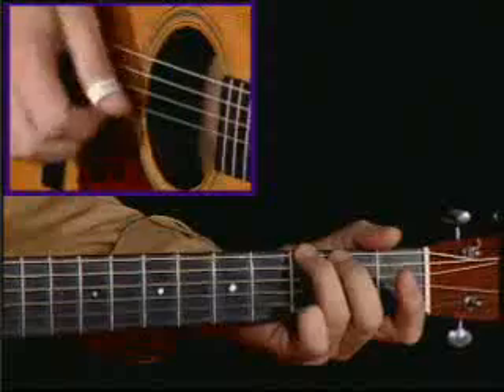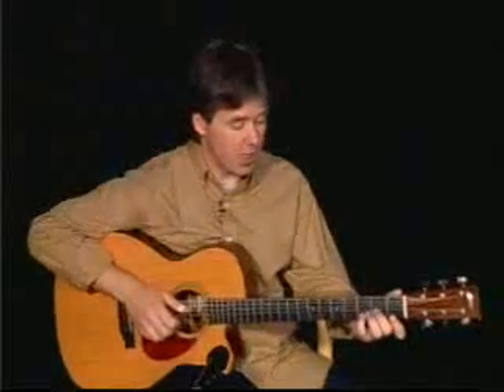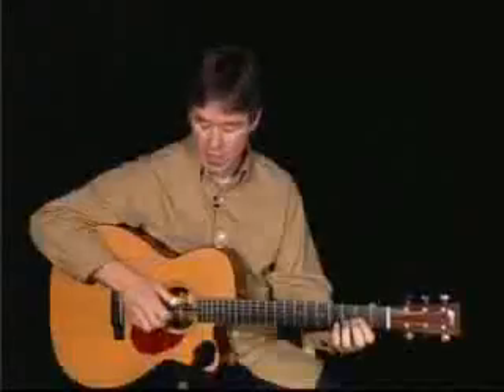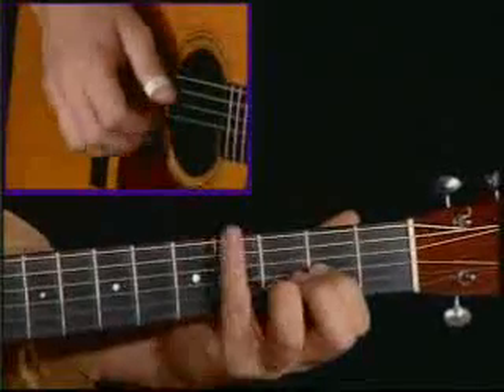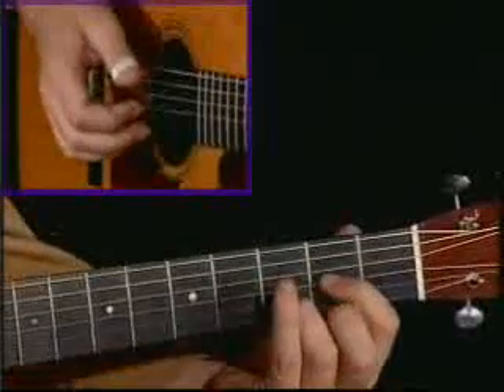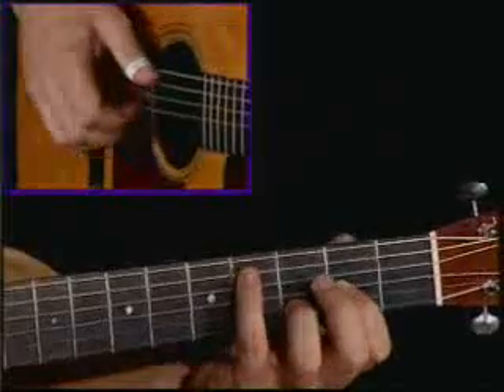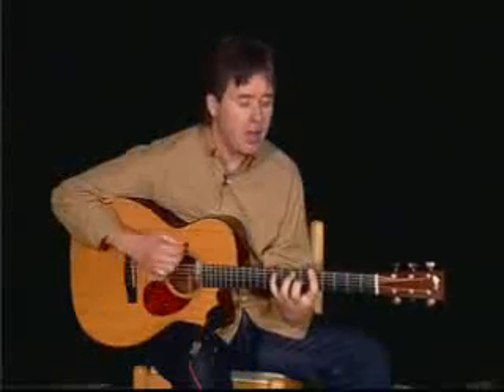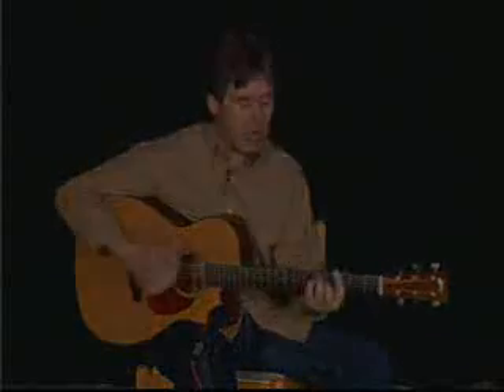"Learn to Play the Songs of Jim Croce" lesson Pete Huttlinger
Jim Croce is one of the most beloved singer-songwriters in the history of American popular music. His timeless songs, with their compelling melodies, strong story lines and unique guitar arrangements, are instantly recognizable, easy to learn and fun to play.

 Guitarist Pete Huttlinger knew Jim Croce's repertoire inside and out. He expertly breaks down the subtleties of these famous guitar accompaniments, as well as the superb lead lines and solos of Jim's long-time accompanist, Maury Muehleisen, for aspiring players at all levels.

 Seven of Croce's best-loved hits are carefully taught on this video lesson. Along with the basic accompaniments, you'll learn to reproduce the nuanced chord progressions, three-finger picking patterns, bass lines, melodic licks, intros and endings that give each song its own unforgettable sound.

 You'll soon be playing these memorable songs in note-for-note detail: I Have to Say I Love You in a Song, New York's Not My Home, Photographs and Memories, I Got a Name, These Dreams, Operator and Time in a Bottle.

00:00 Introduction
00:16 Discussion
00:29 Jim's most used pattern!